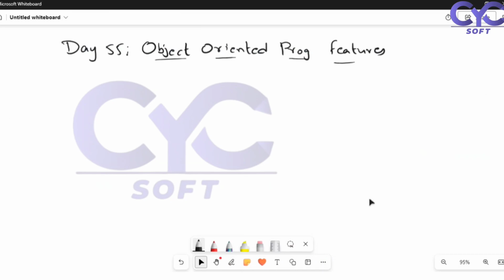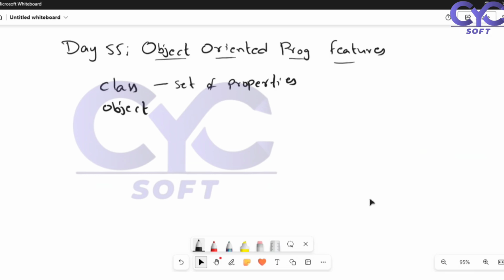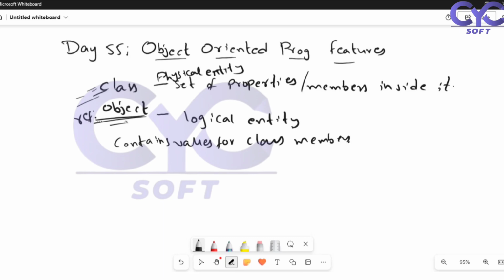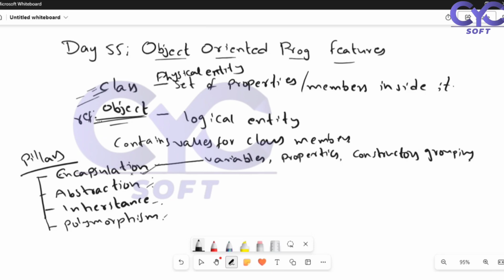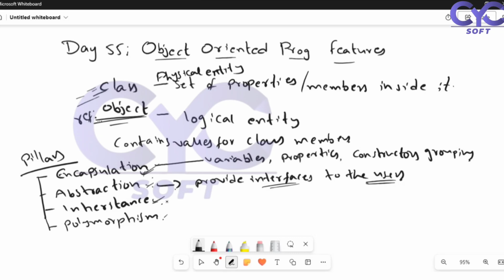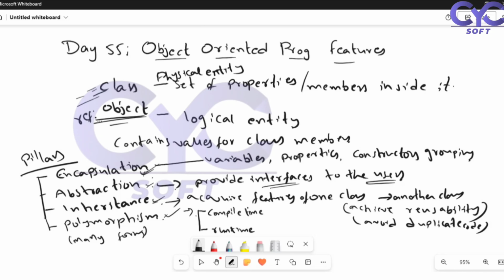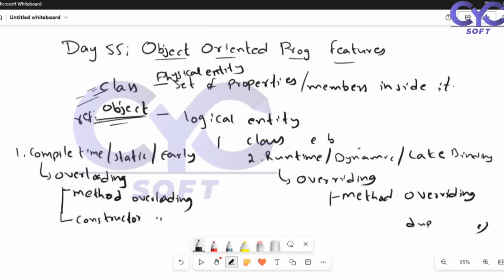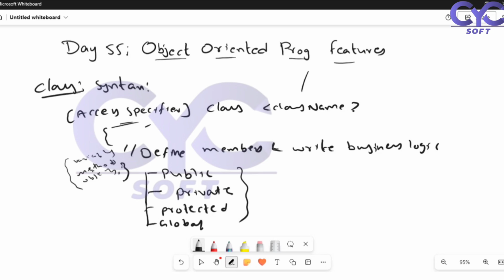Object Oriented Programming Features |Salesforce Course Ameerpet |Salesforce Classes Online |CYCSOFT